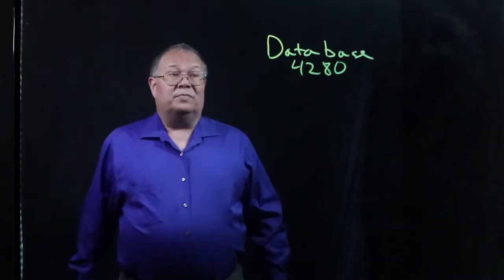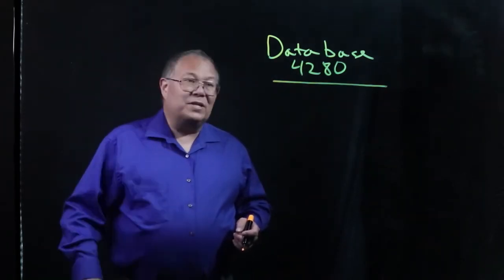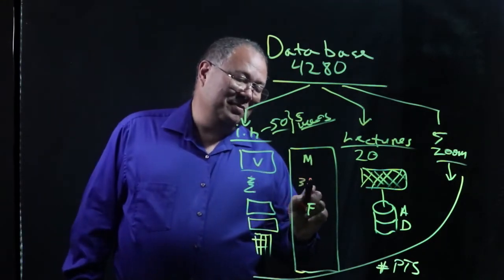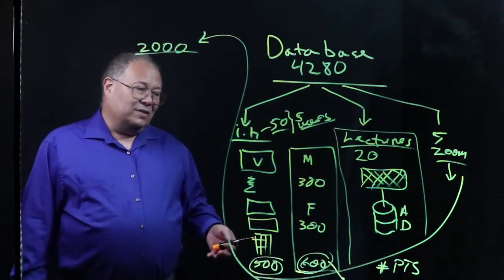4280 L01 Syllabus